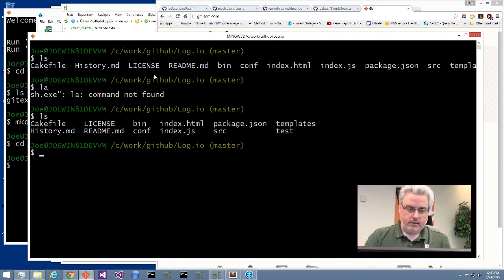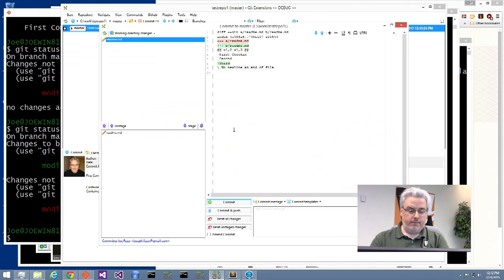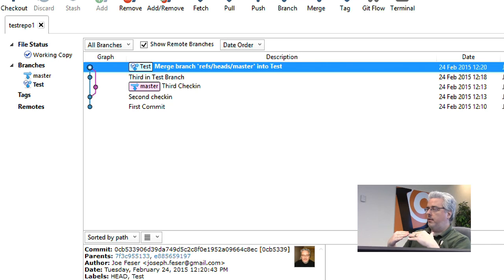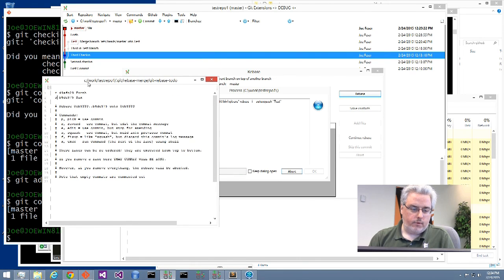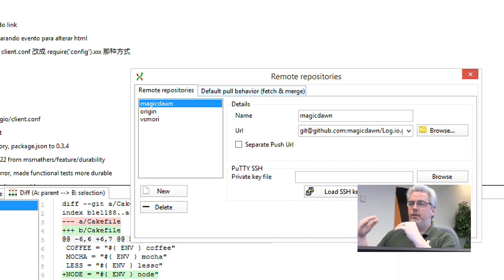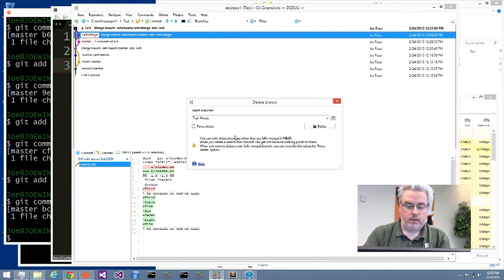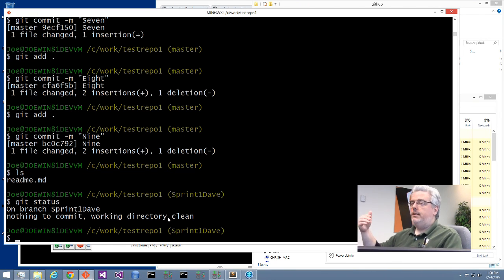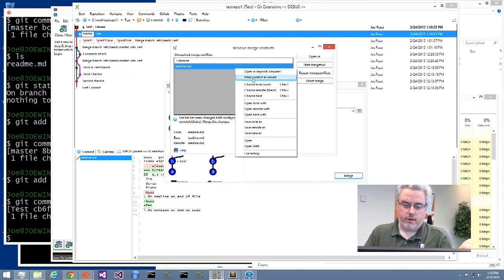Lunch & Learn: Git Tools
Back by popular demand, watch Logical Advantage Senior .NET Developer, Joe Feser, revisit his talk on Git – with all new content!

Git is a free and open source distributed source code version control system designed to handle everything from small to very large projects with speed and efficiency.

It is extremely powerful and has a tiny footprint with lightning fast performance.  Many people feel that it outclasses other source management tools like Subversion, and TFS with features like cheap local branching, convenient staging areas, and multiple workflows.

In the 2.0 version of Joe’s talk, he’ll focus on branching and merging in addition to revisiting the tips and trick from his previous presentation.